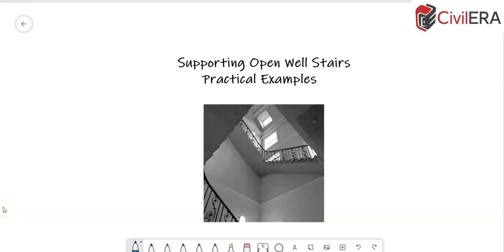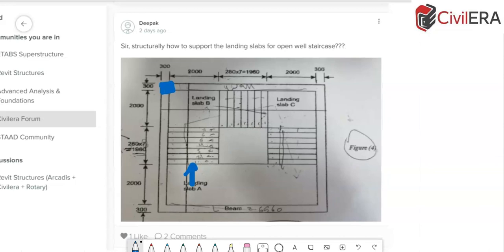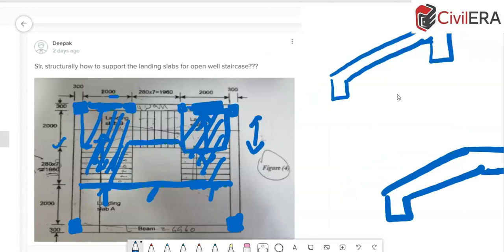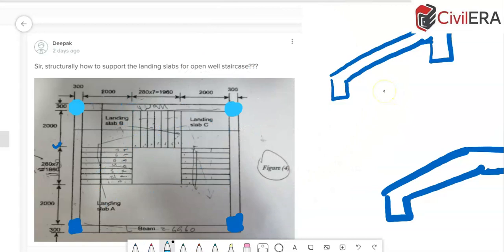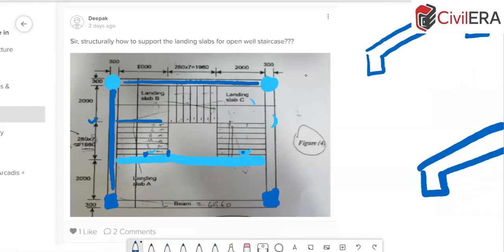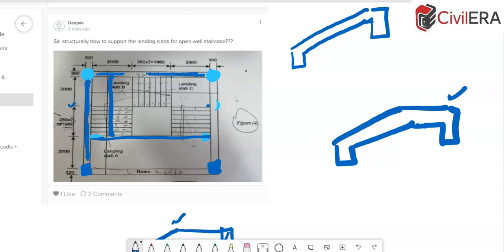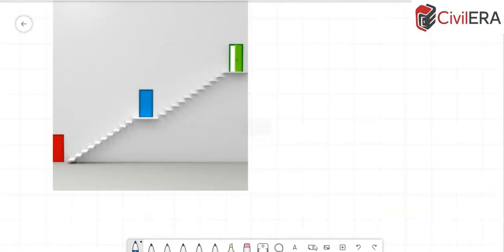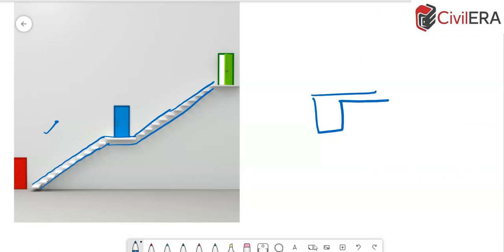How to decide stringer beam supports for an open well staircase ?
Open well staircase design, cantilever staircase etc. is a challenge for young engineers. Design of open well staircase is easy but how to support staircase is the challenge. With stringer beams and with out it, stairs can be schemed. Cantilever staircase details may be available in books but scheme is not.

So, it becomes necessary for entry level engineers to find this information and hence thought of doing this video on stair supports.

A student gave an open well stair case plan and wanted me to help him with the stair support and the stair scheme.

I have shown the open well staircase section also and the stringer beam for supporting it. Stringer beam stair case types are explained in this video.
Stringer beams in stair case is not essential always. I have explained a stair scheme without stringer beam as well.

The video explains the below items in the order
# An open well staircase scheme

# How to suspend the second flight of the open well stair between 2 stair landings

# How to support the same stair using stringer beams at edges

# How to support the same stair using stringer beam in the center